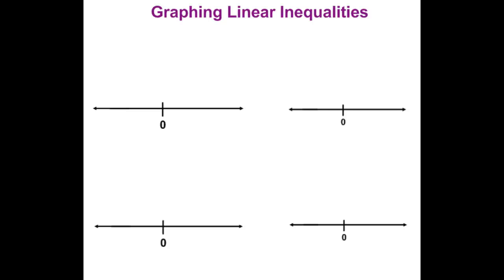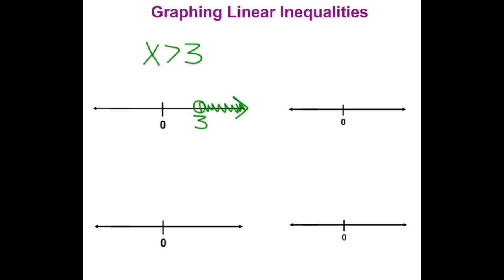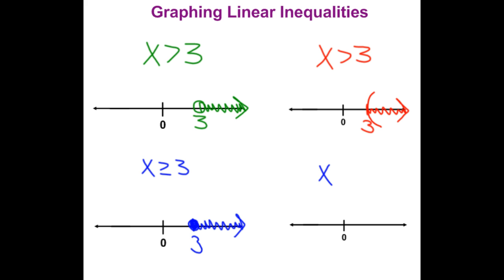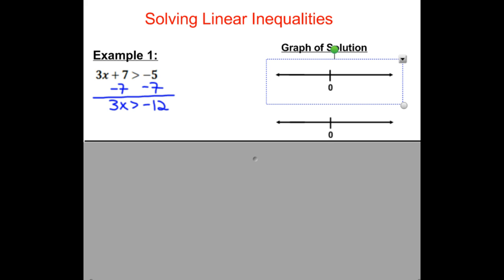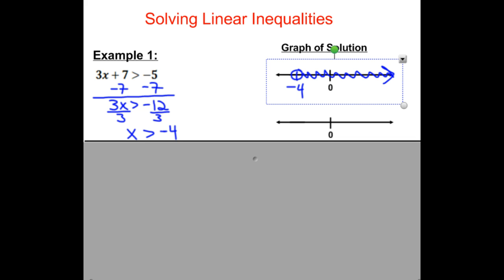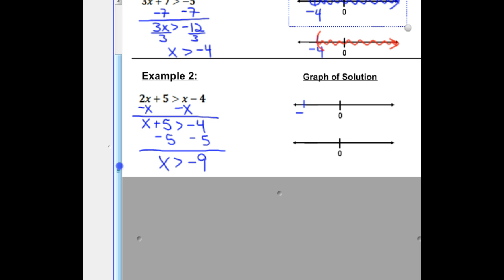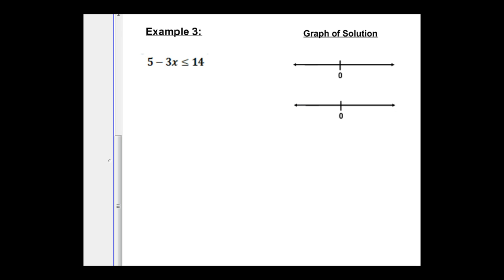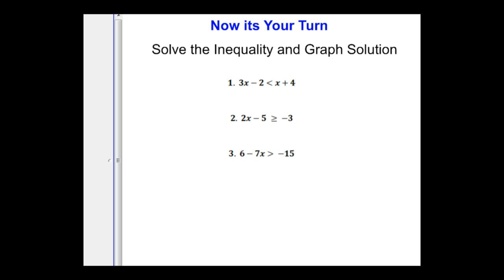Graphing / Solving Linear Inequalties